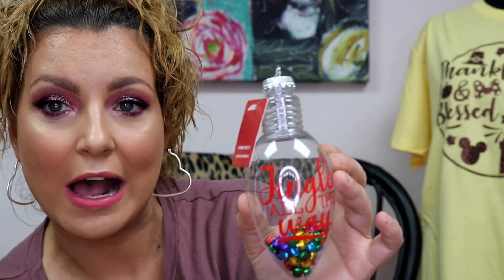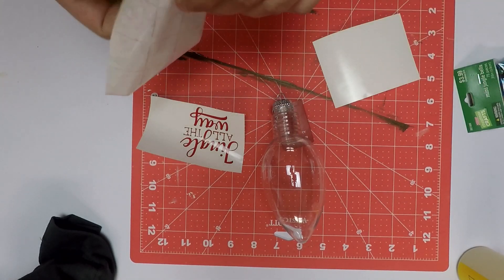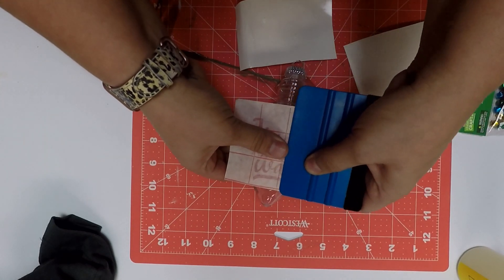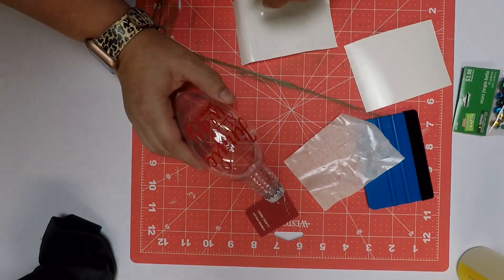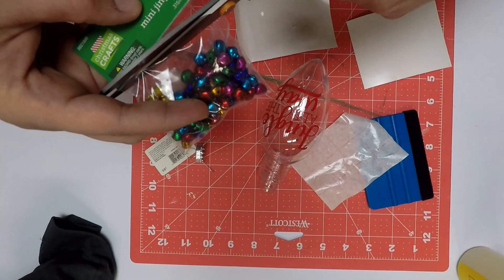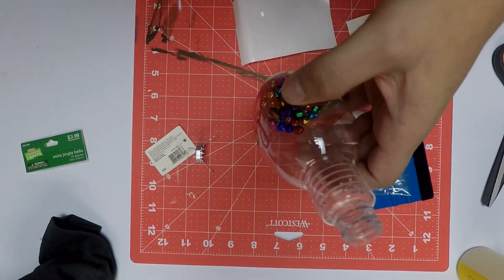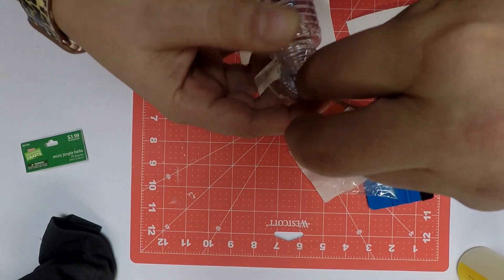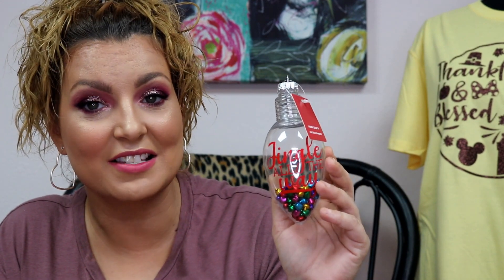Craftmas Season 2 Episode 52: Cheap, Quick, and Easy Homemade Christmas Ornament